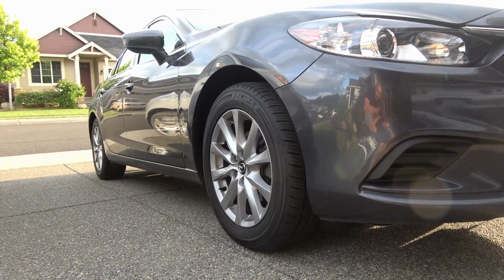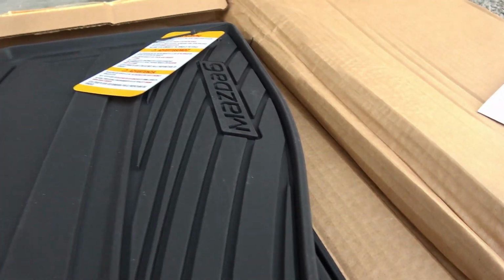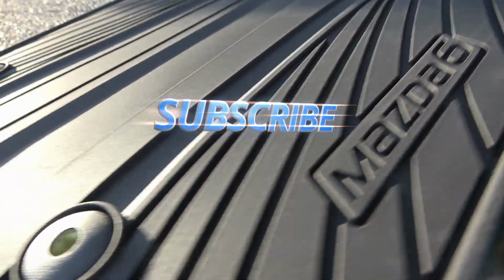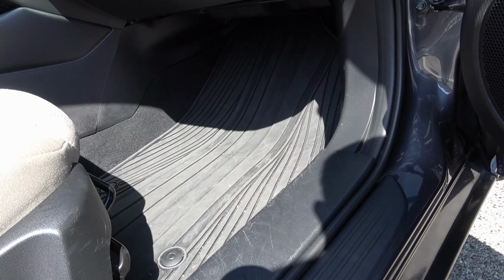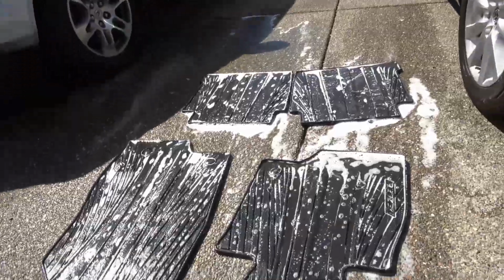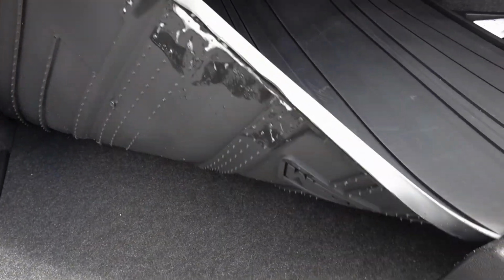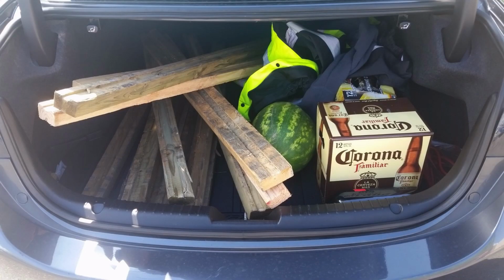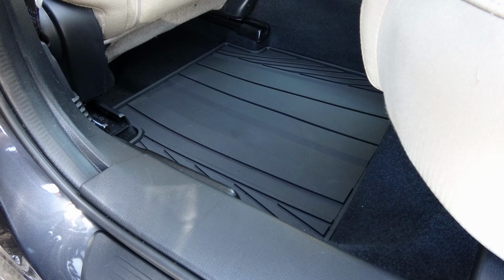Mazda 6 floor mats and trunk liner all season all weather OEM mazda parts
Overview of 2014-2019 Mazda 6 all weather rubber OEM floor mats and trunk liner. These are oem all weather all season floor mats. They fit nice and help keep the car clean with all my messy kids.

My Gear
Main Camera Sony
Backup Camera Pixel 3A

Floor Mats
Trunk Liner